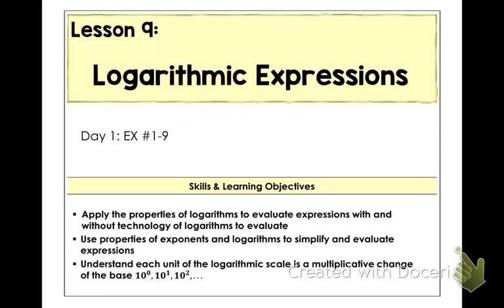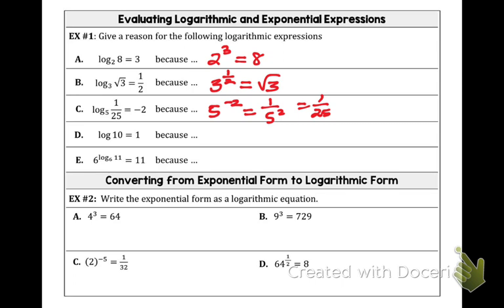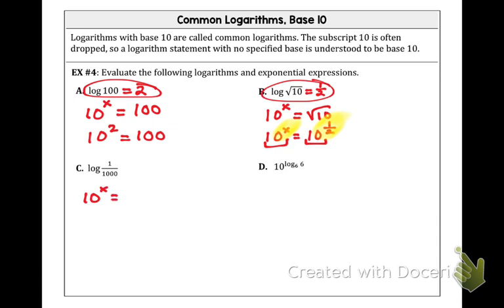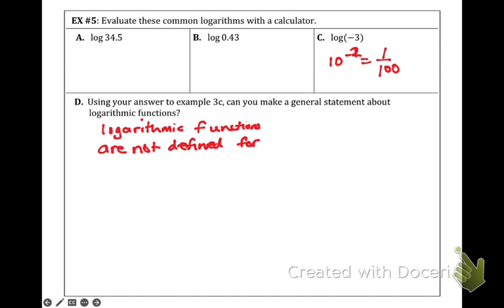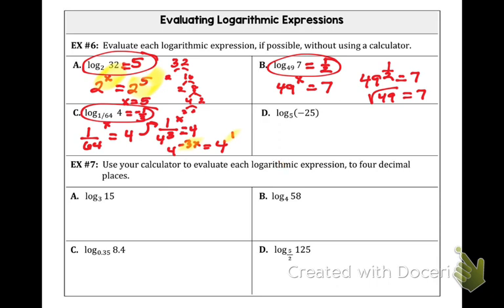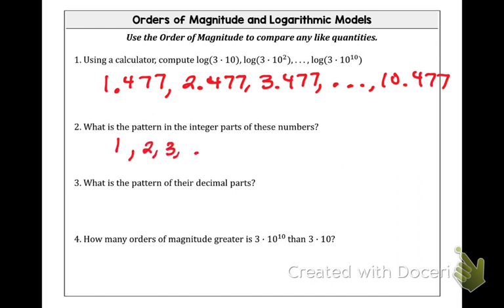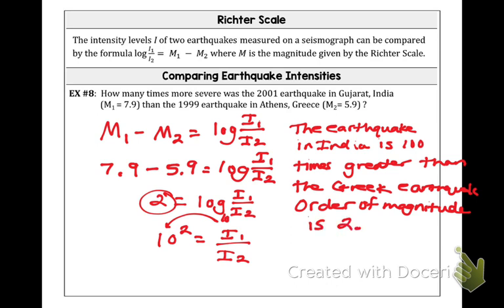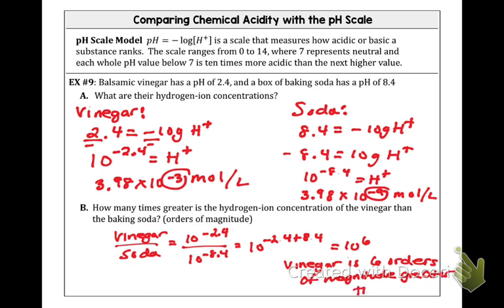Lesson 2.9 Notes: Log Expressions